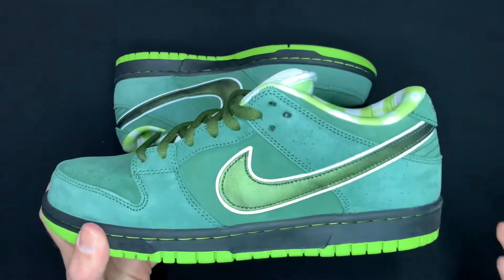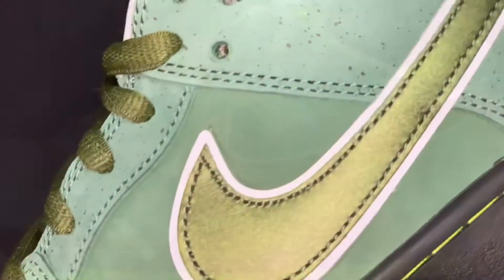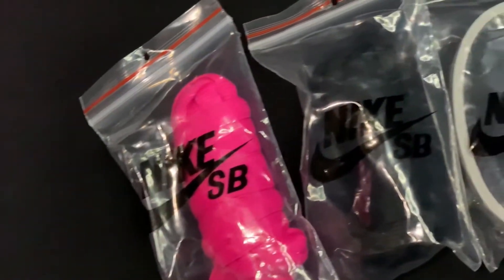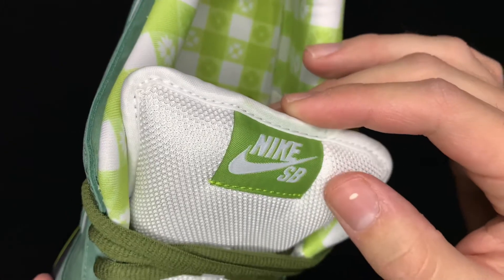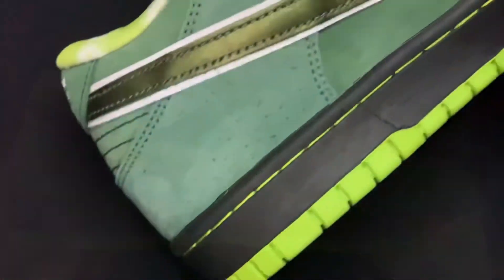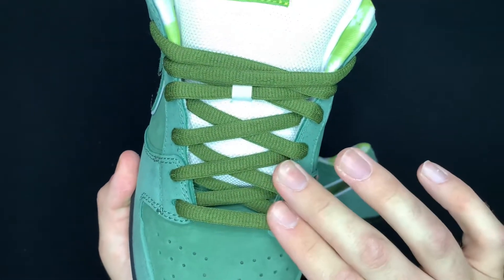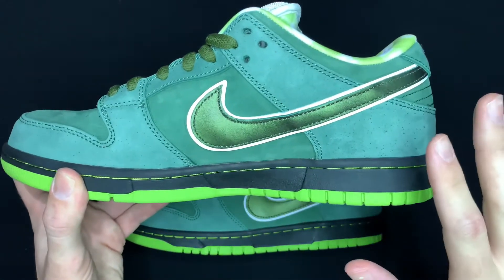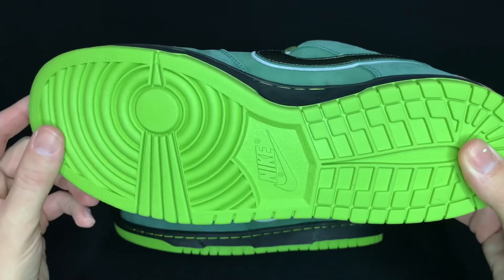BEST SB’S FROM 2018?! ‘GREEN LOBSTER’S?! // BEST REP / FAKE / UA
Today we check out a pair of replica Nike SB collaboration with Concepts, the ‘Green Lobsters’!

Please do not ask me any questions here, hit me up on my IG:

I do not condone the buying of counterfeit products, these videos are purely for entertainment and educational purposes only.

These are my personal opinions, and you’re free to have your own.